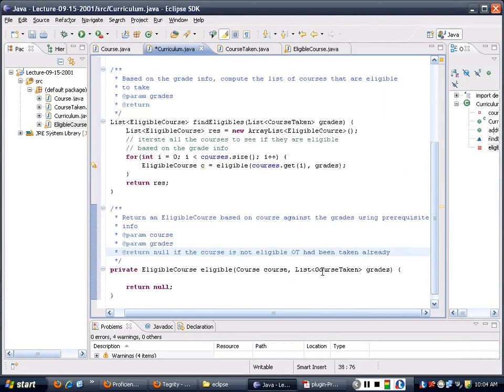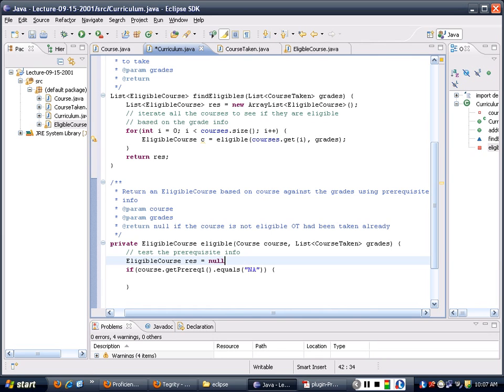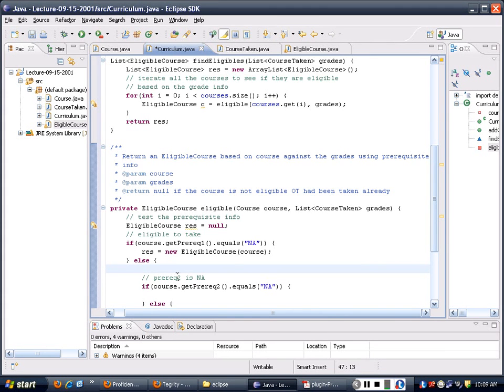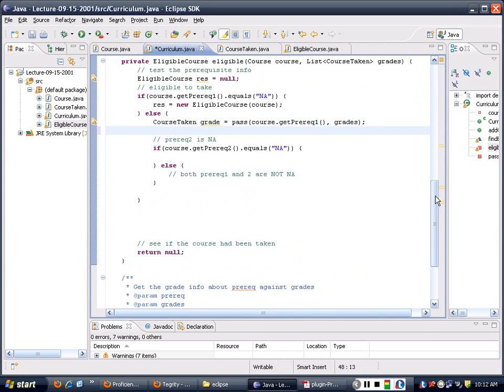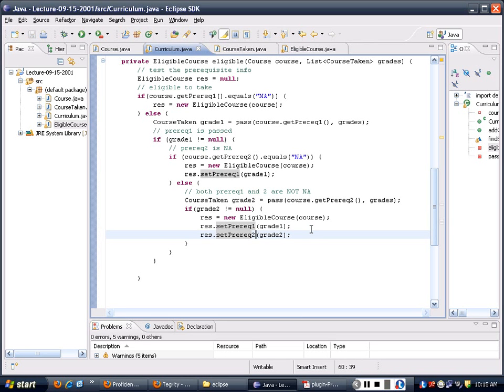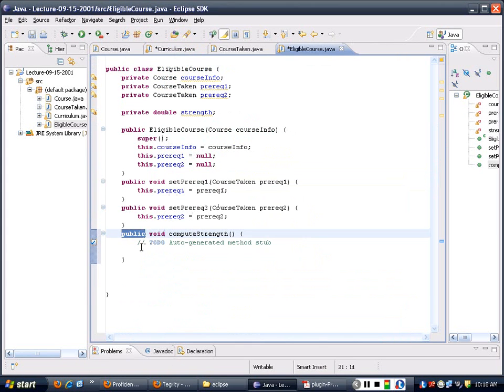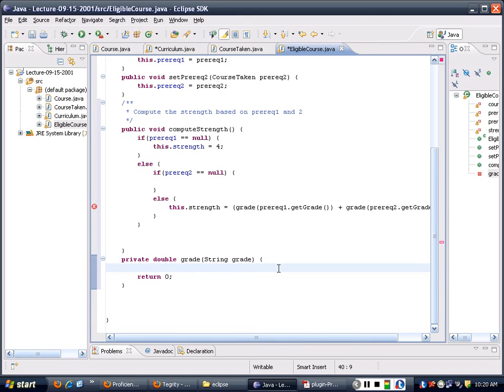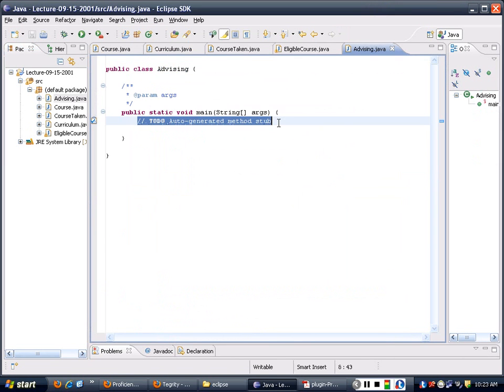Prerequisite Strength Part 2